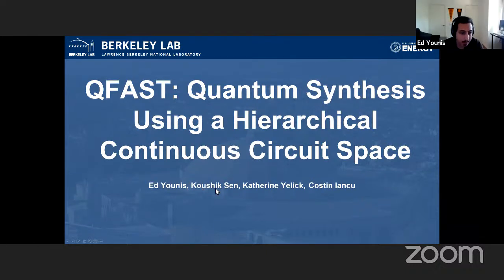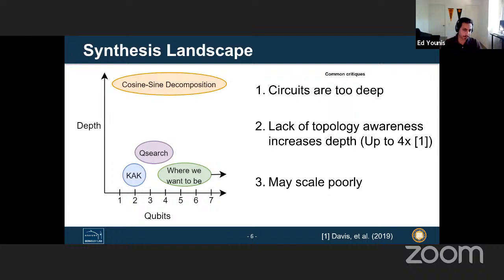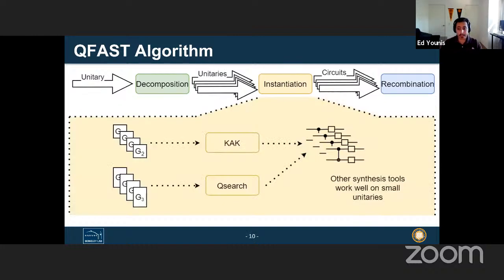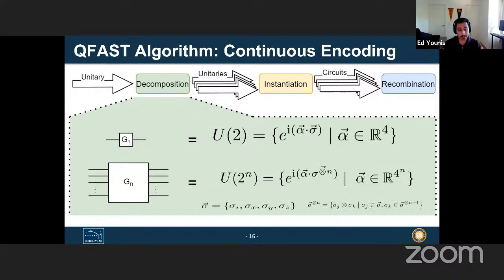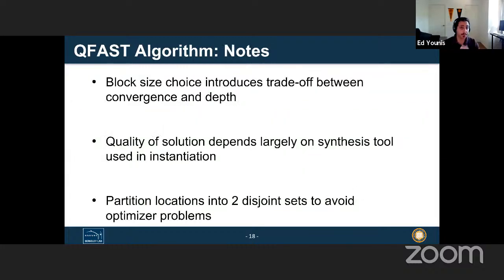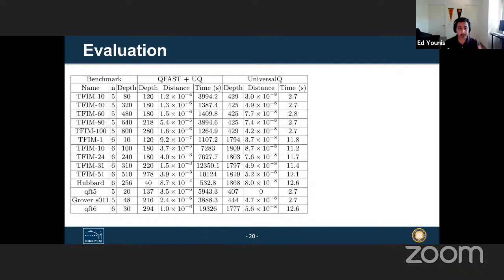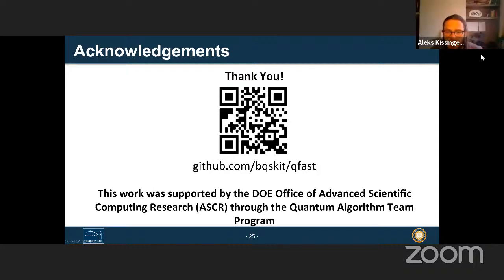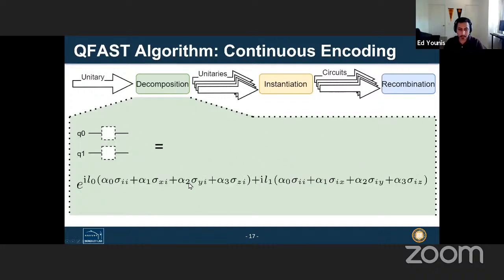(IWQC20) Ed Younis: QFAST: Quantum Synthesis Using a Hierarchical Continuous Circuit Space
If you have accepted this invitation, click this link to access this session’s Slack Channel for live discussion and question answering

Full talk title: QFAST: Quantum Synthesis Using a Hierarchical Continuous Circuit Space

Author: Ed Younis

Abstract: We present QFAST, a quantum synthesis tool designed to produce short circuits and to scale well in practice. Our contributions are: 1) a novel representation of circuits able to encode placement and topology; 2) a hierarchical approach with an iterative refinement formulation that combines “coarse-grained” fast optimization during circuit structure search with a good, but slower, optimization stage only in the final circuit instantiation stage. When compared against state-of-the-art techniques, although not optimal, QFAST can generate much shorter circuits for “time-dependent evolution” algorithms used by domain scientists. We also show the composability and tunability of our formulation in terms of circuit depth and running time. For example, we show how to generate shorter circuits by plugging in the best available third party synthesis algorithm at a given hierarchy level. Composability enables portability across chip architectures, which is missing from the available approaches.